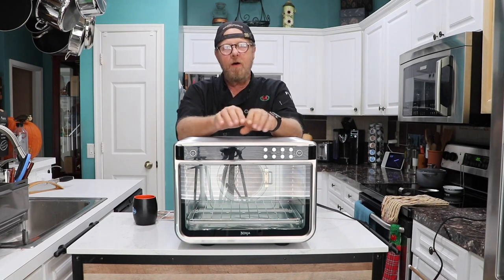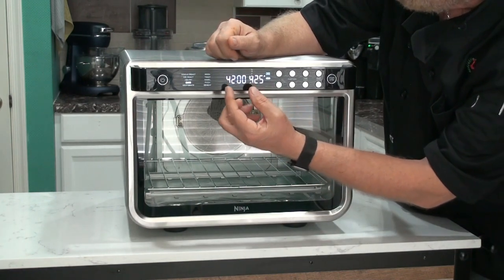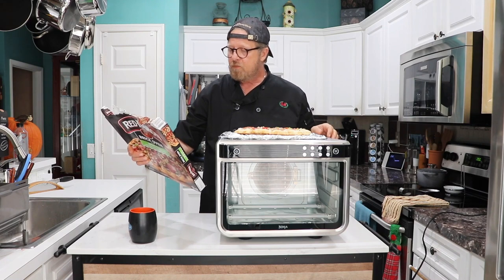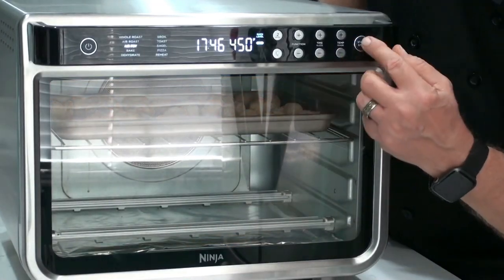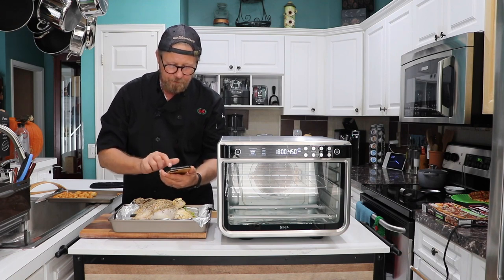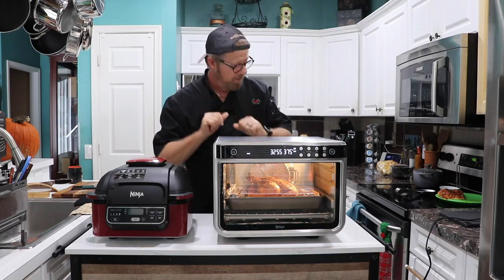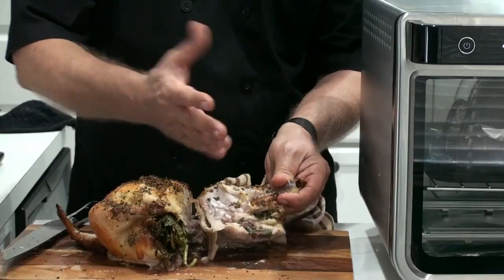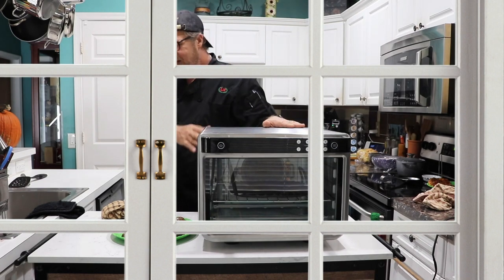Ninja® Foodi 10 in 1 XL Pro Air Fry Countertop Convection Oven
Ninja® Foodi™ 10-in-1 XL Pro Air Fry Oven, Large Countertop Convection Oven

Besides an oven review, in this video I will demonstrate how you can combine the Ninja Foodi Grill into the Ninja Foodi XL Air Fry Convention Oven into one.  You don’t need to buy the Ninja Foodi Grill or Ninja Foodi Grill XL, the Ninja Foodi Air Fry Oven will grill too! Learn how!

Meet the Ninja® Foodi™ XL Pro Air Oven, the extra-large toaster oven and air fry oven with True Surround Convection™. You get up to 10X the convection power of a traditional full-size convection oven, so you can make quick family meals on 2 levels, no rotating required. Plus, it features 10 cooking functions: Air Fry, Whole Roast, Air Roast, Bake, Dehydrate, Pizza, Broil, Toast, Bagel, and Reheat.

Ninja® DT200 Foodi™ 8-in-1 XL Pro Air Fry Oven, Large Countertop Convection Oven @ Walmart

NOTE: Select from the dropped down menu “AG400.” This is the standard grill grate size.

Meater -The First Wireless Smart Meat Thermometer

(Youtube Creators Recommended by Lou Rao)
Around the House with Kay & Tom

Buon-A-Petitti

sweetsavant

Enjoy. HUGS & STAY SAFE!

Lou Rao